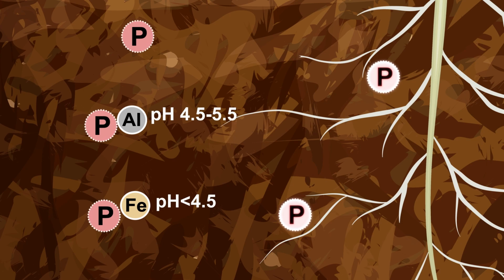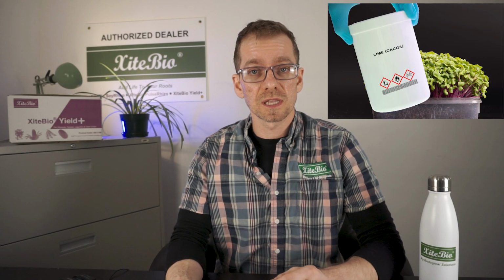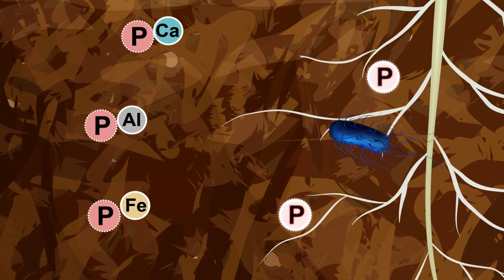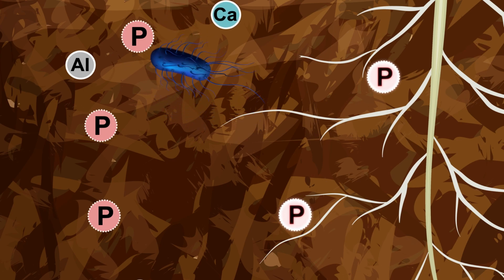Growing Possibilities Episode 3, What is P-solubilization?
Phosphorus (P) is an essential building block in plant fertility and health. But not all P is accessible by plants. Biotech solutions are available that can enhance the ability of plants to absorb P. In this episode we look at P in the soil and what exactly it means for a biological to be a P-solubilizer.